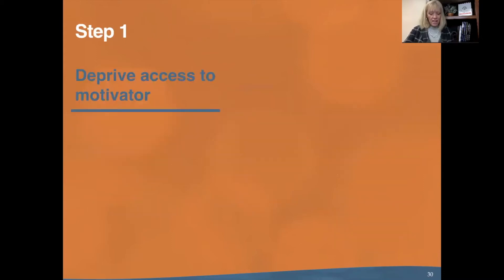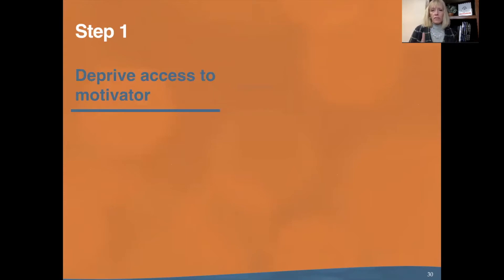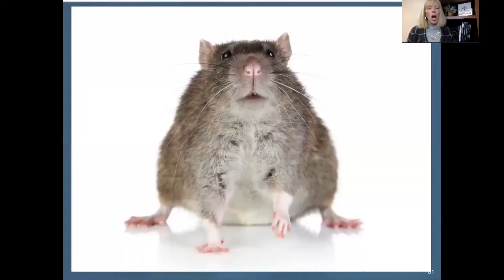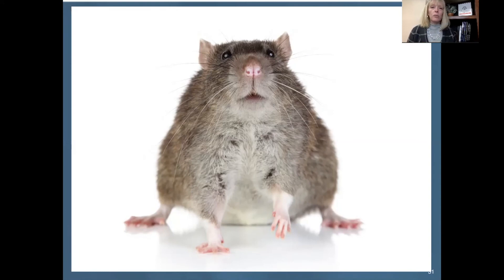Sample Motivational Secrets That Work with Any Student Class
Is it a struggle to motivate your homeschool student? Psychologist and veteran homeschool mom shares one important tip in this class sample. Participate in the full class and use the workbook to uncover what will motivate your child.